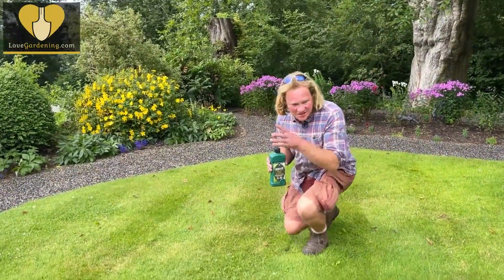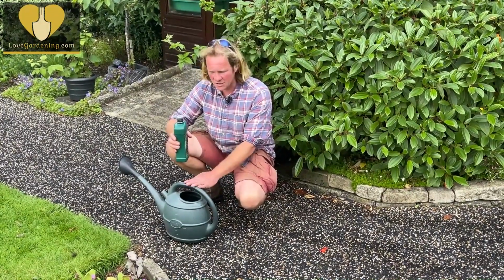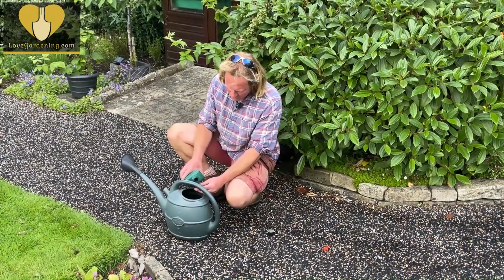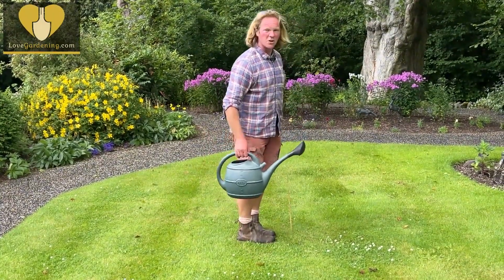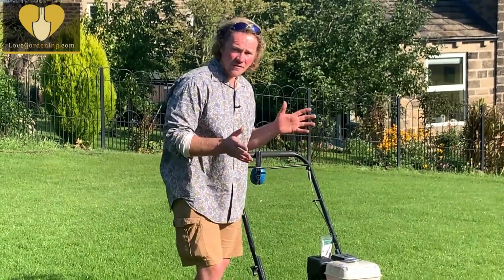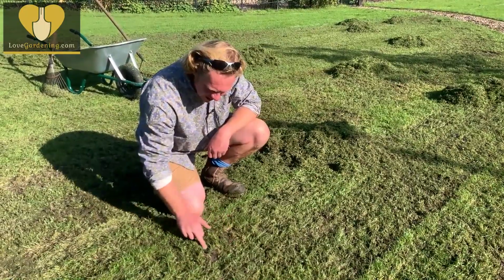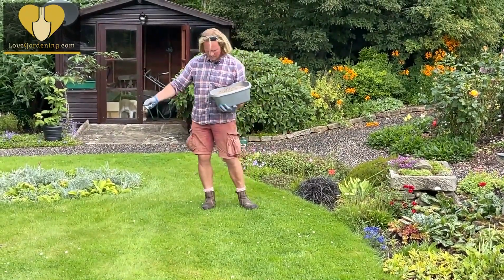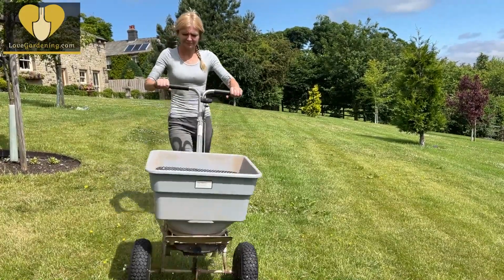How to maintain the perfect Lawn with Chris Myers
Follow this step by step guide on how to maintain the perfect lawn with LoveGardening.com ambassador Chris Myers.

🌿 00:00 - Introduction
🌿 00:45 - Organic Lawn Feed introduction
🌿 01:45 - Mixing up the lawn feed
🌿 03:20 - Measuring out the area of lawn
🌿 04:25 - Feeding the lawn
🌿 05:00 - How to keep moss at bay
🌿 05:14 - Scarify the lawn
🌿 06:25 - Alternative (raking the lawn)
🌿 06:40 - Bronte organic lawn feed introduction
🌿 07:20 - Scattering the lawn feed across the lawn